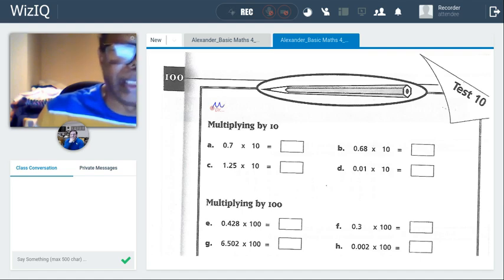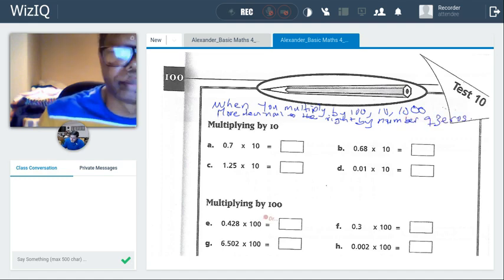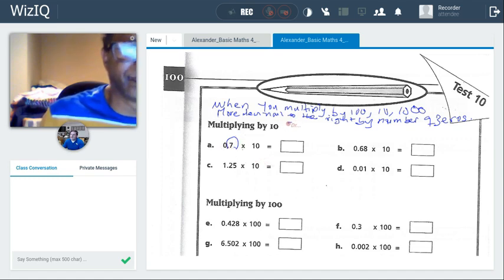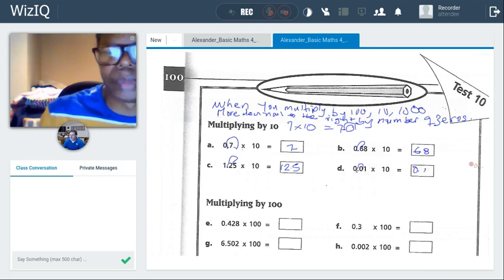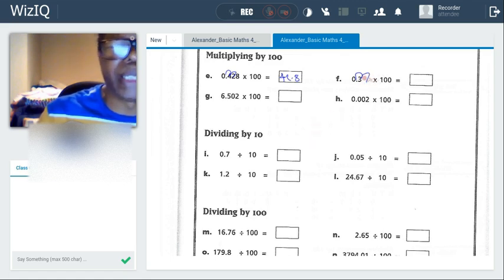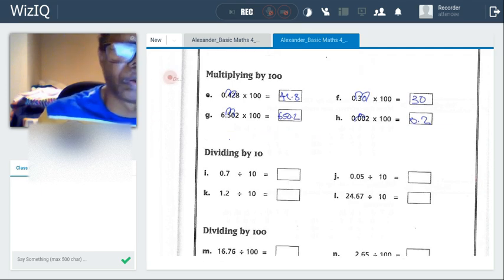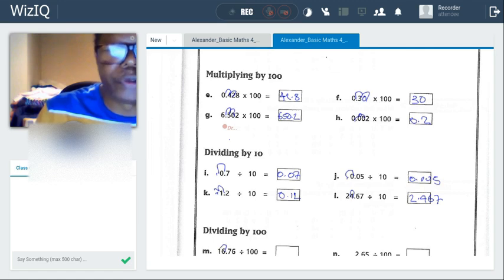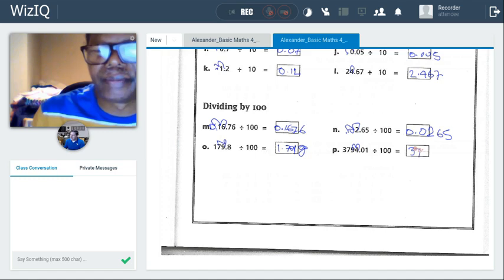Adults Learning Maths How to multiply and divide Decimal numbers- Examsolutionprovider.com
This video is supposed to help adults who are interested to learn basic maths but missed opportunity when young